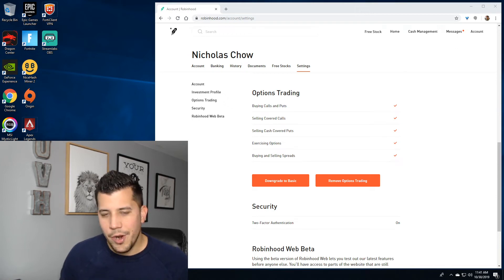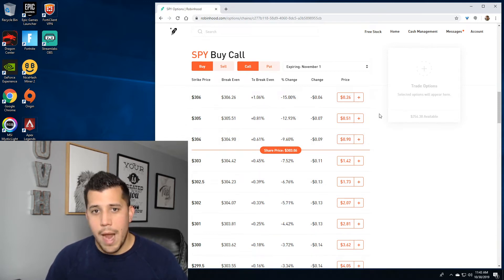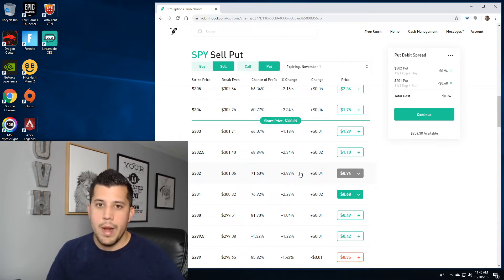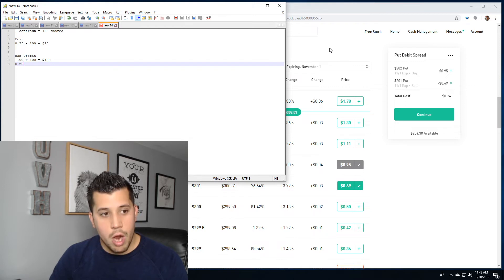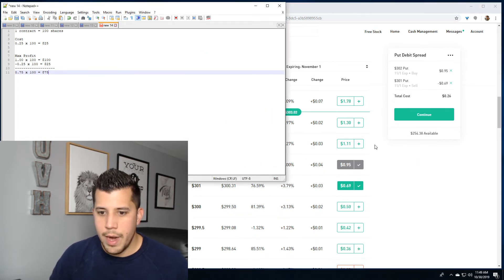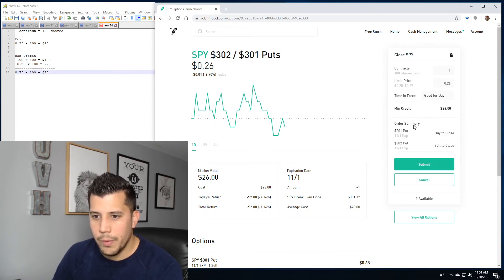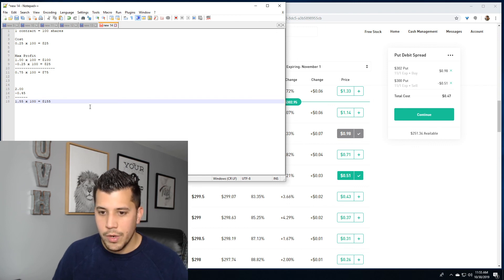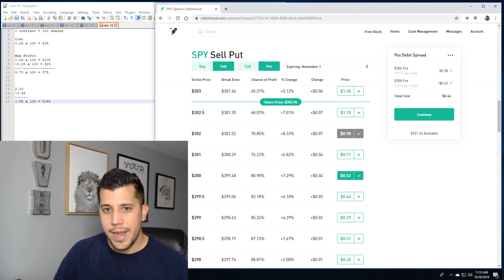How To Buy And Sell A Debit Put Spread On Robinhood App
Robinhood definitely doesn't make it easy when trying to execute complex order strategies. Here's a simple way of opening and closing a debit put spread on Robinhood.

robinhood app for beginners
options trading robinhood
options trading explained
robinhood app tutorial